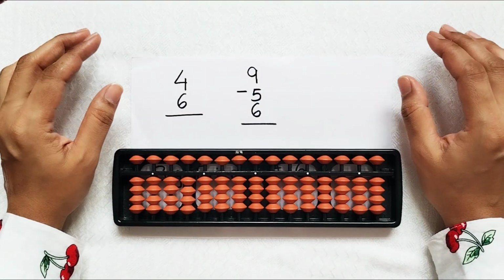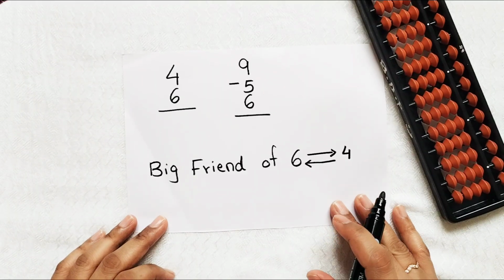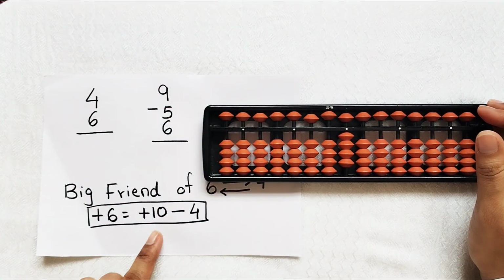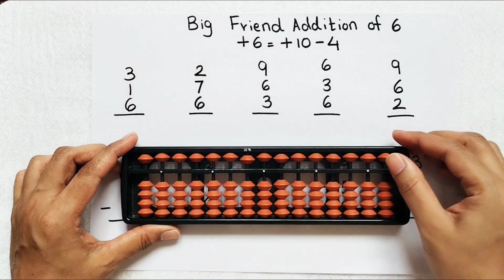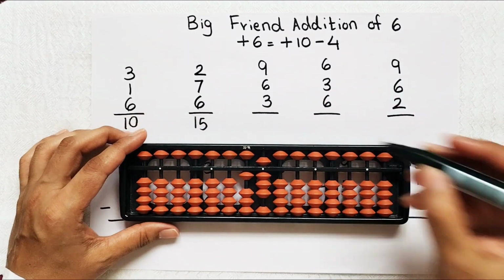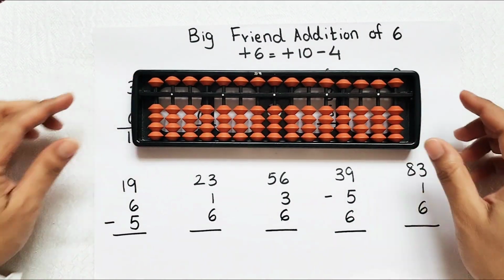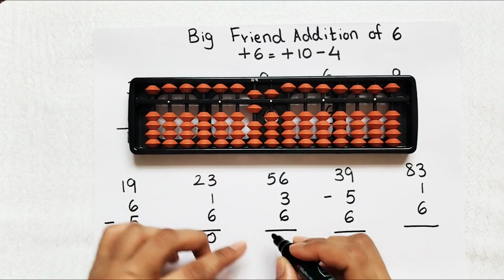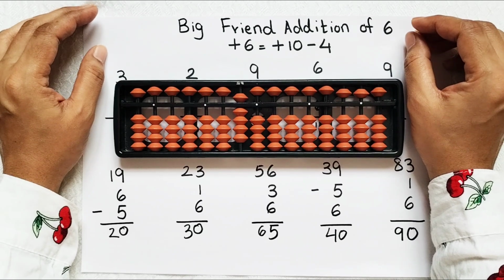Learn Big Friend Addition of 6 in Minutes | Easy Math Tricks for Kids (+6 = +10 - 4) | Learn Fast!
Welcome back, everyone! In this video, we're learning the Big Friend Addition of 6 formula in a simple and easy way, perfect for improving your basic math skills. This abacus for kids tutorial makes mental math fun and helps children develop speed math abilities. 🎉 Help your child become faster and more confident with educational content!

This lesson helps children improve mental math skills, addition speed, and number confidence. Watch now and enjoy learning math with fun examples!

✅ Easy explanation
✅ Fast math tricks
✅ Great for school students
✅ Beginner-friendly learning